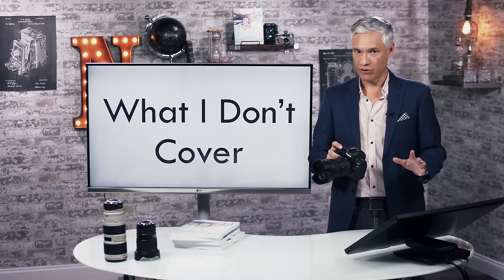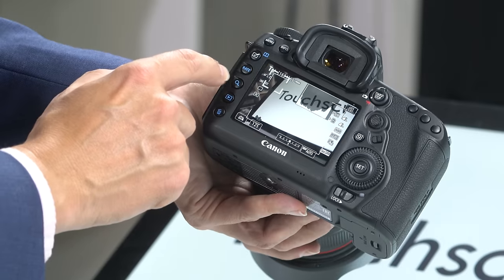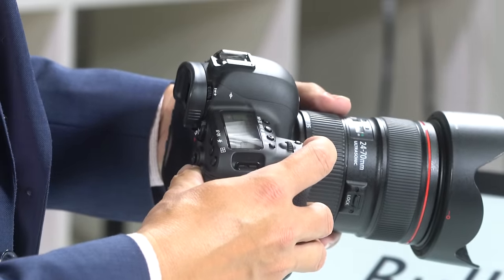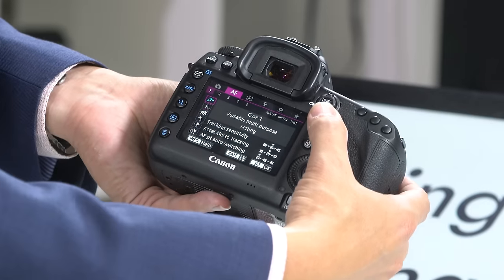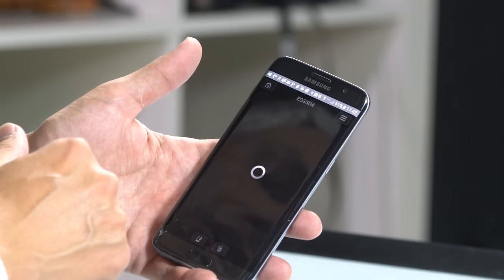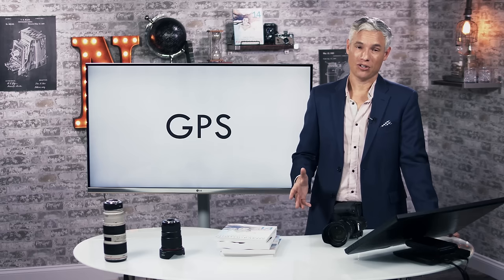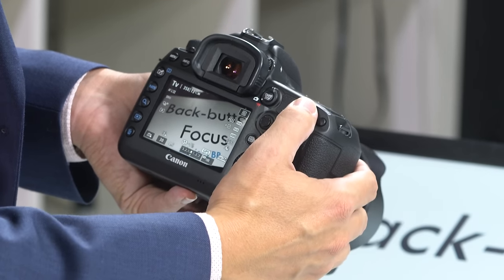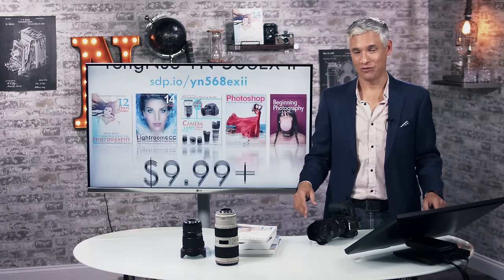Canon 5D Mk IV Overview Tutorial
TABLE OF CONTENTS:
0:00 Introduction
00:16 What I Don’t Cover
00:55 Battery, Memory Cards
03:38 Ports
05:15 Reviewing a Picture
07:29 Using Live View
08:56 Touchscreen
10:18 iTR
11:22 Diopter
12:23 Aperture Priority
14:21 Shutter Priority
15:36 Manual Mode
17:15 Bulb Mode
20:03 Shutter Modes
22:34 Self-Timer
22:40 Focusing Modes
24:01 Focusing Areas
26:24 Moving the Focus Point
26:44 Tuning Focus Behavior
28:41 Changing ISO
29:43 Exposure Compensation
30:06 Bracketing
32:17 Wi-Fi
36:49 Raw
37:37 Dual Pixel Raw
38:49 Metering Modes
39:37 Flash
40:24 White Balance
41:02 Video
44:35 GPS
46:59 Interval Timer
48:50 Mirror Lockup
49:28 Formatting a Memory Card
50:45 Disabling the Beep
51:22 Back-button Focus
54:56 My Menu
56:25 Accessories and Gear Recommendations